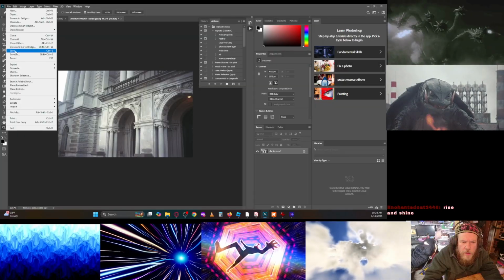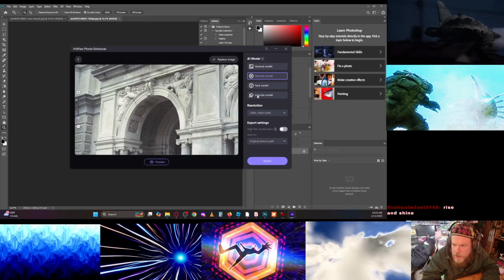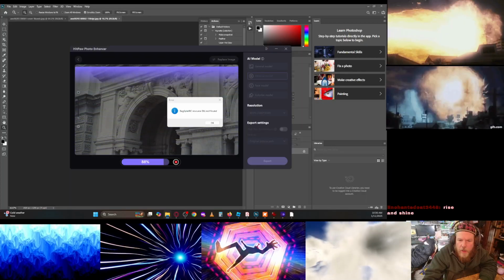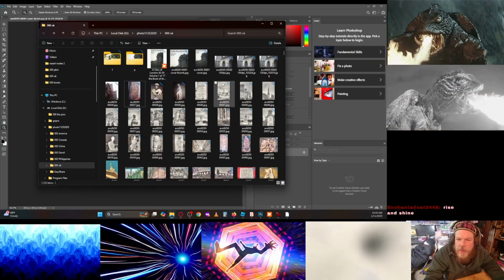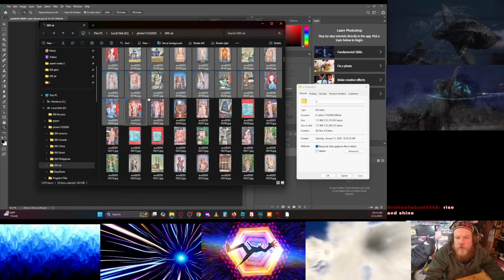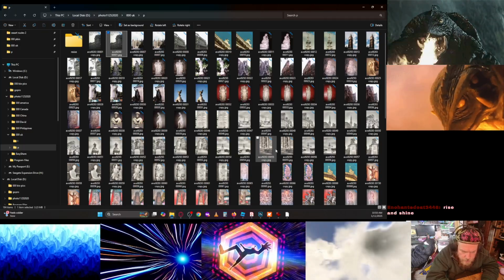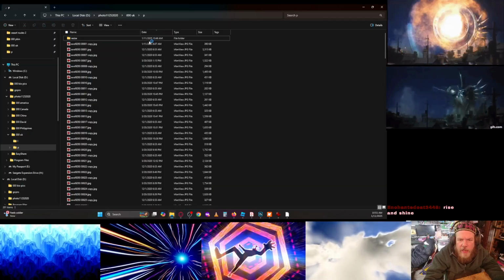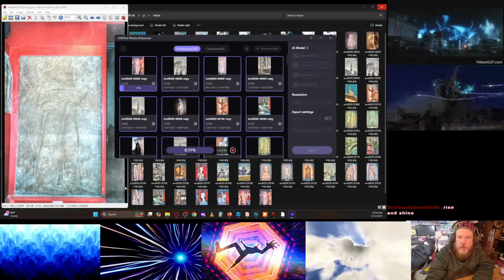Mystic Happiness Classes